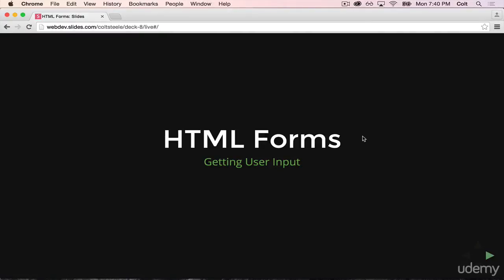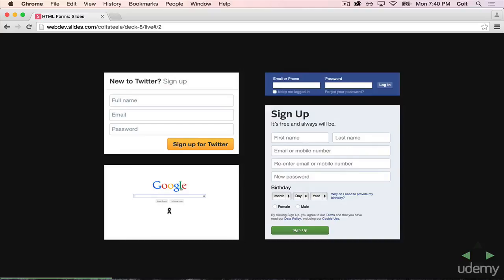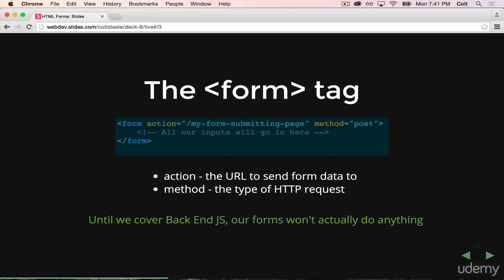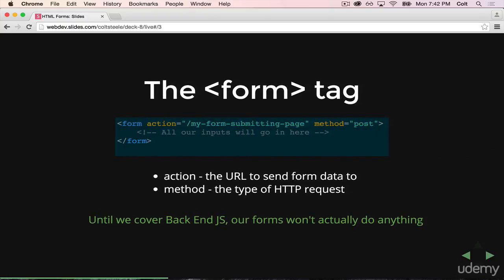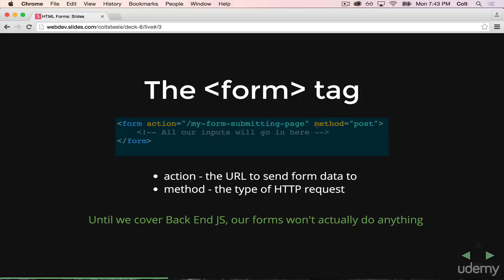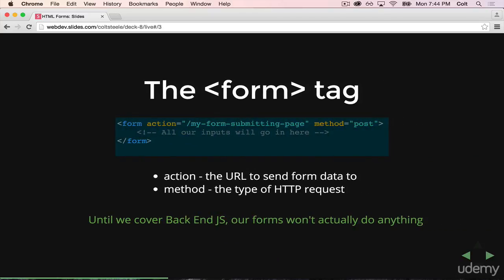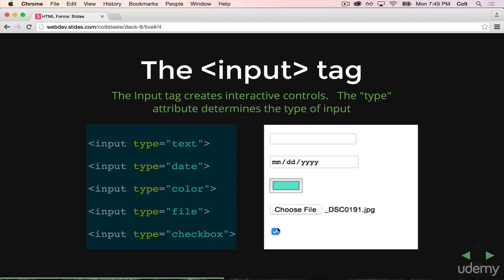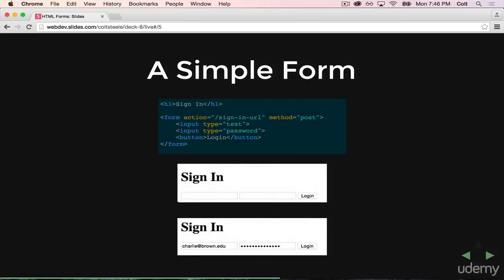024 Introduction to Forms